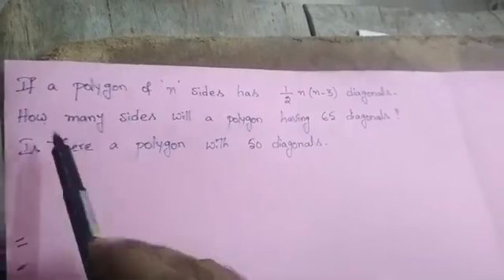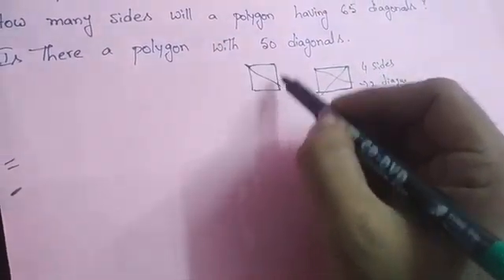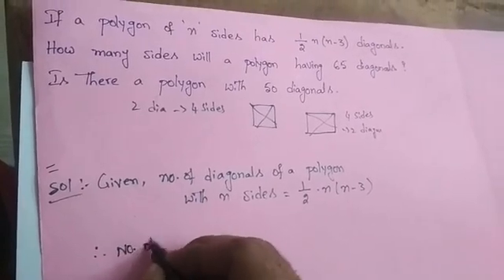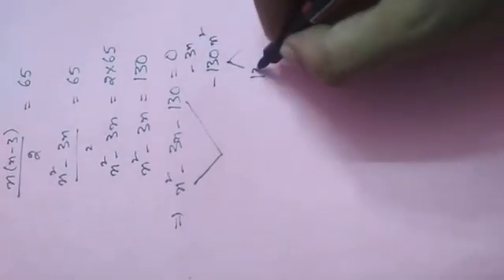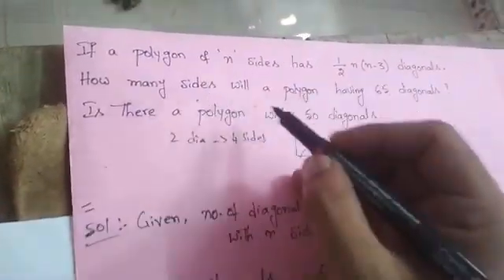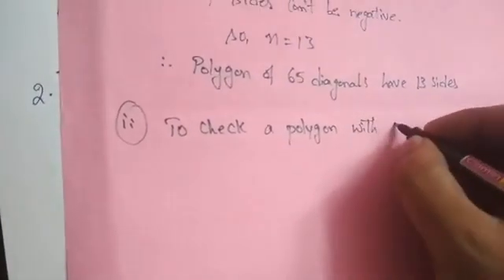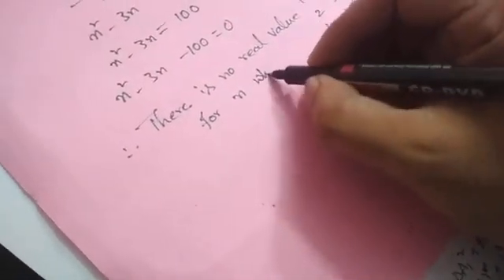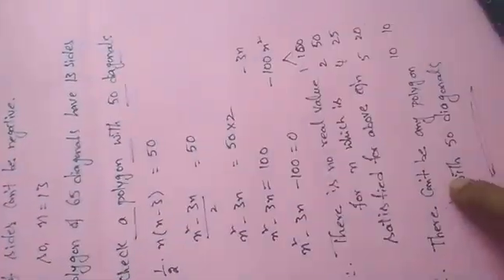Quadratic Equation - diagonals problem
If a polygon of n sides has 1/2 n(n-3) diagonals. How many sides will a polygon having 65 diagonals